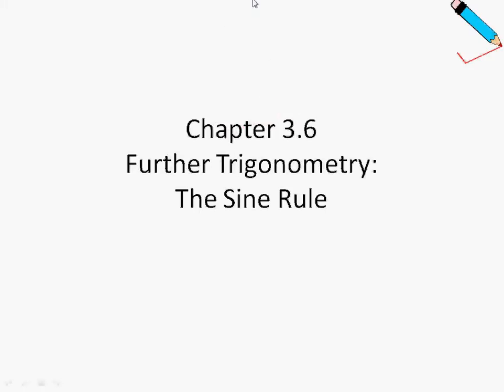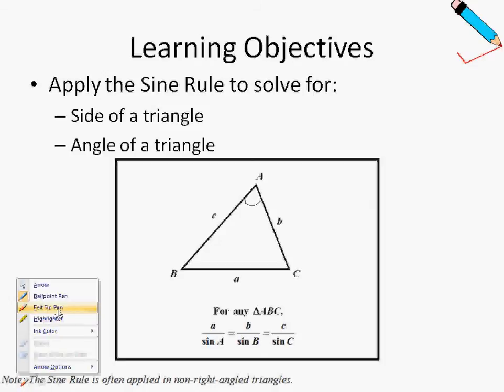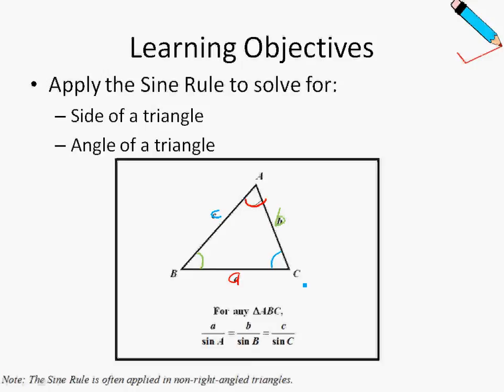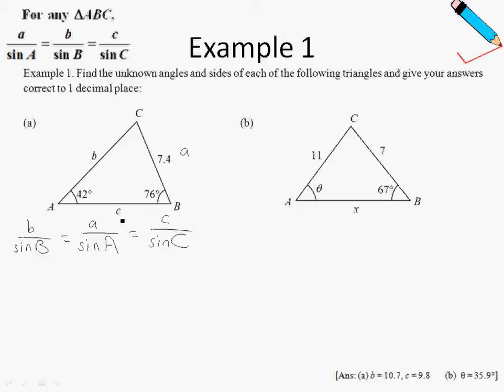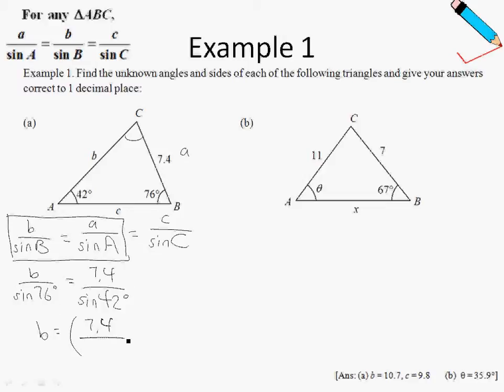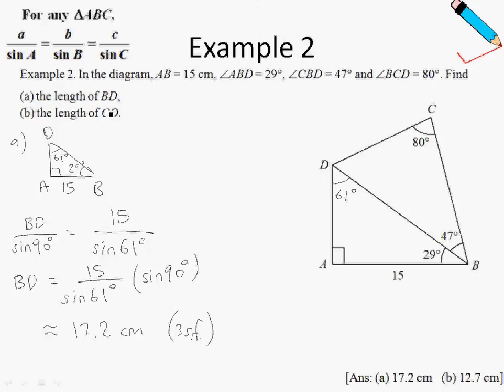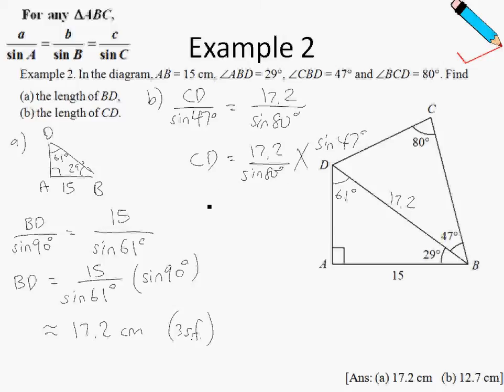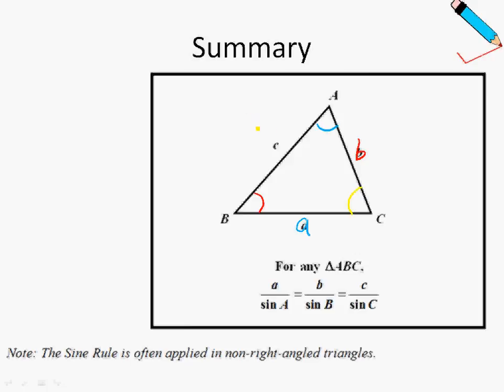E Maths Chap 3.6 - Further Trigonometry The Sine Rule